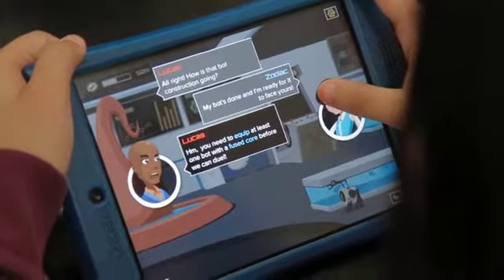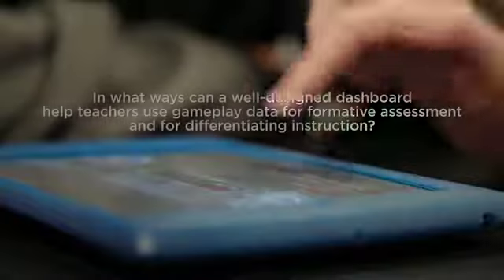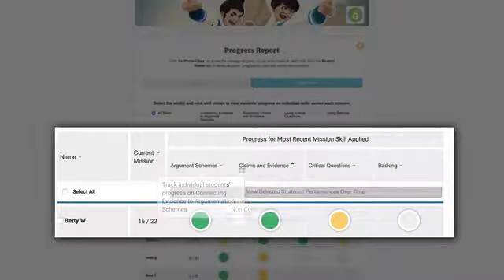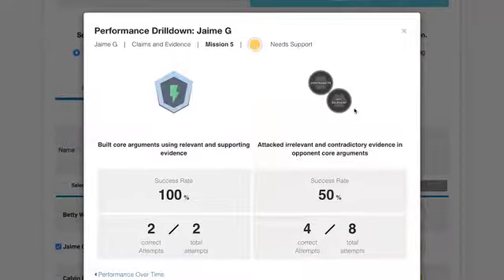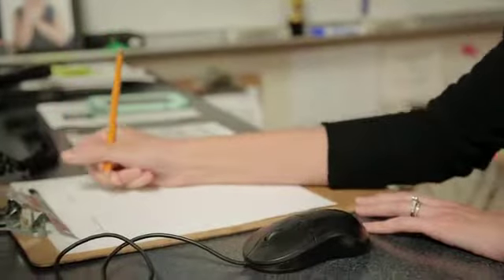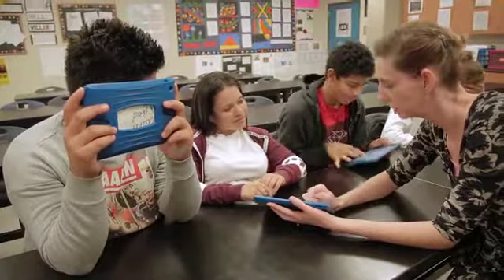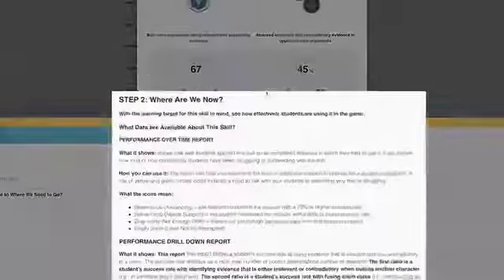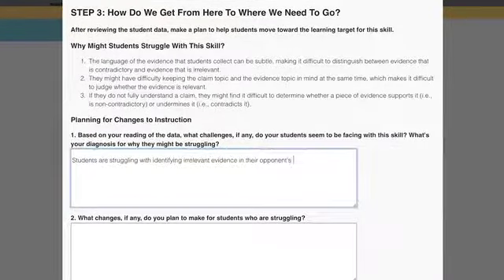Playing with Data- helping teachers use games for assessment - Science360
The Playing with Data project is designing a set of interactive "educative materials" to help middle grade science teachers use data from gameplay to make decisions about formative assessment and differentiation. This video is part of the STEMforAll 2017 Video Showcase.

Provided by Videohall